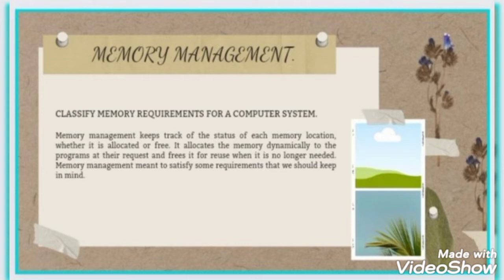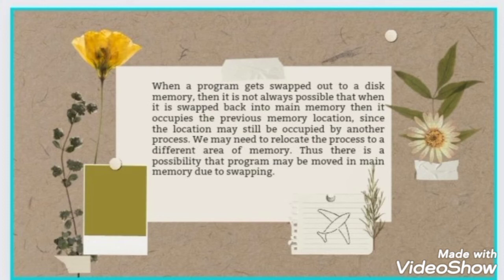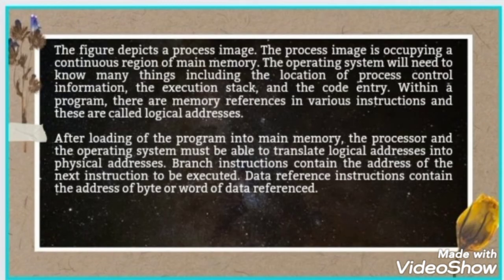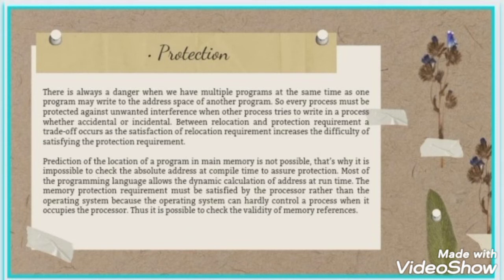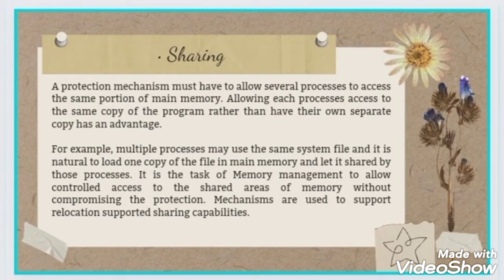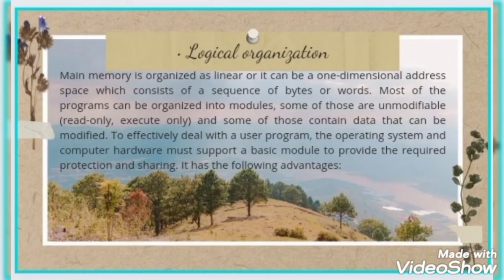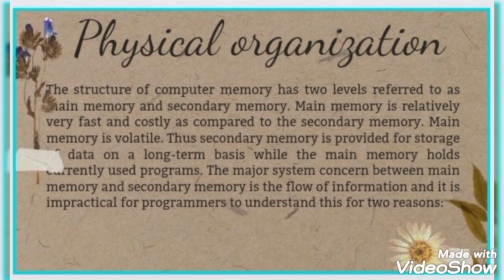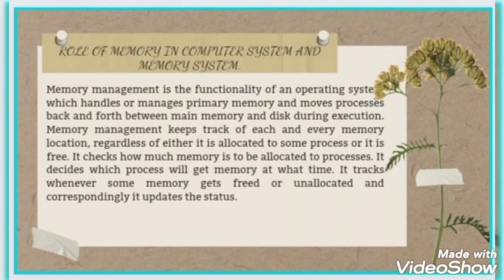MEMORY MANAGEMENT (Research Work)